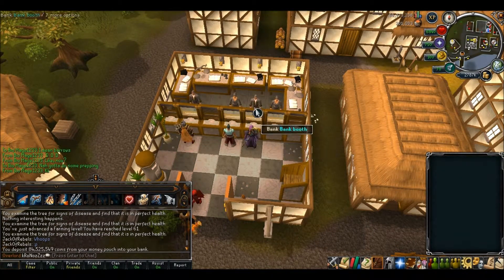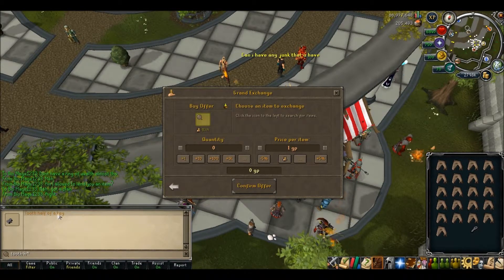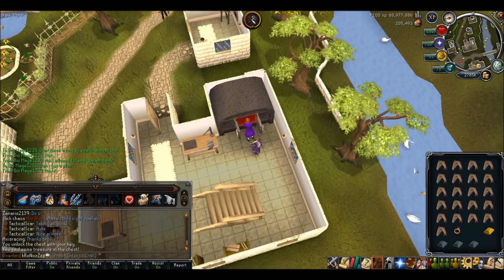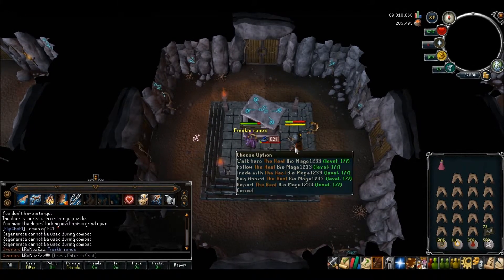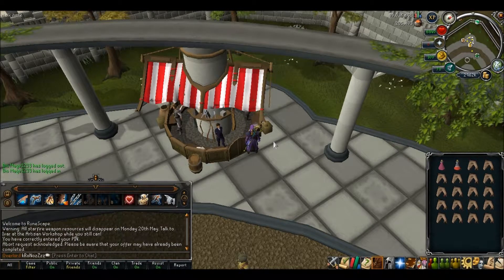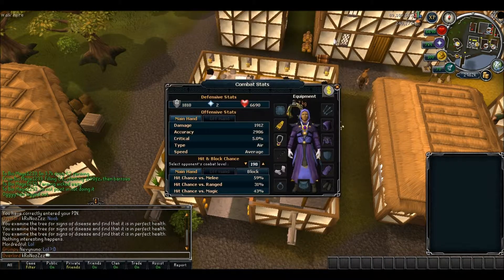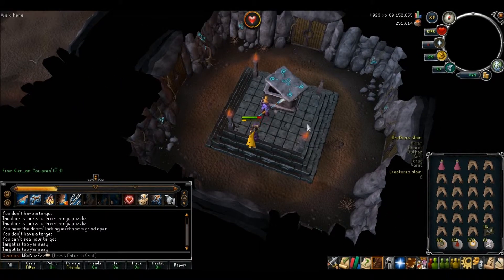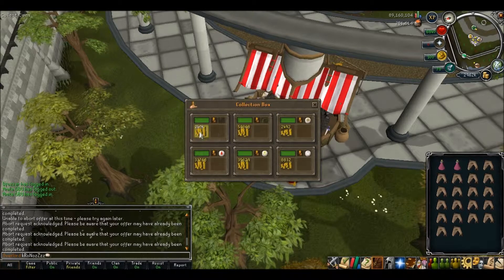100m from SCRATCH Ep. 7 - Barrows, Revs, and MORE Barrows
my goal for this series is to get 100m from scratch.